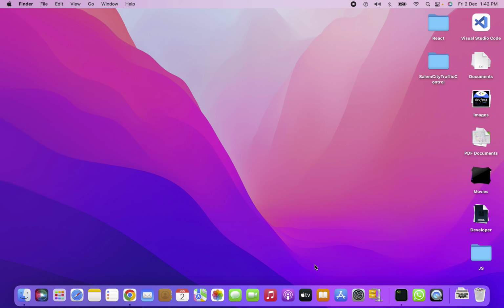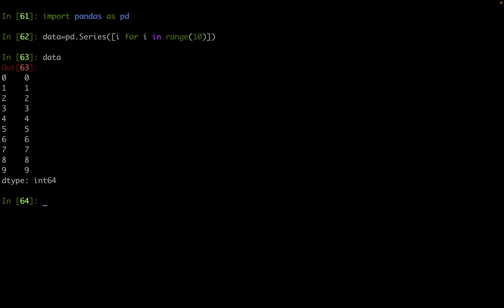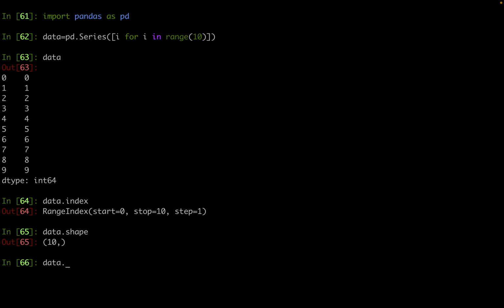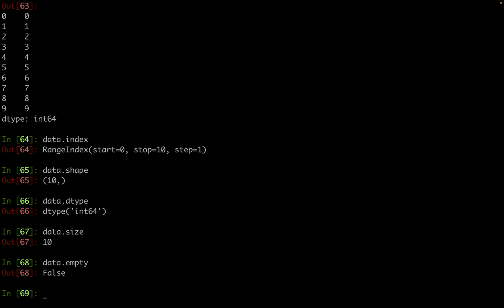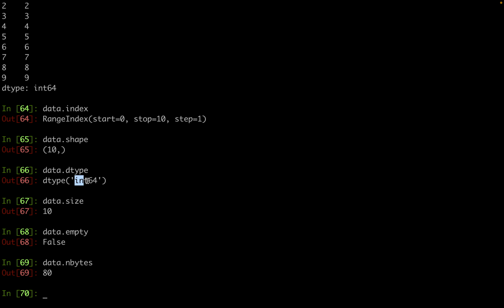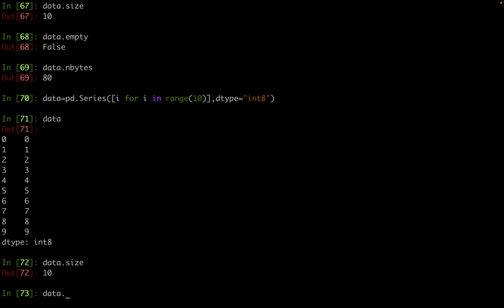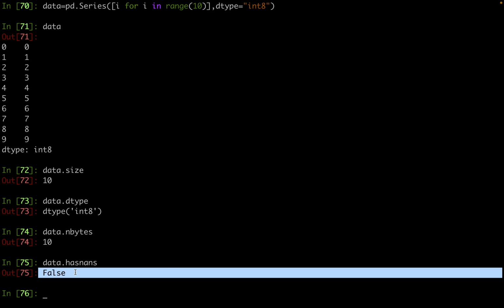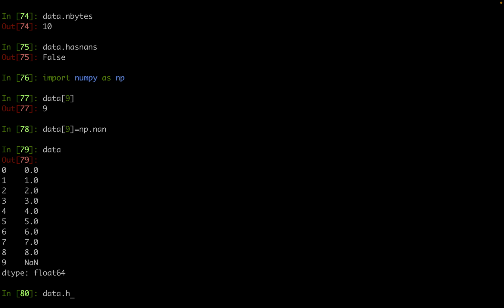6 Pandas Series attributes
Pandas Series and its attributes size, shape, dimensions, datatypes, empty, index and so on to know about data